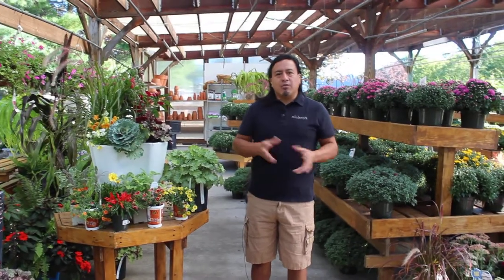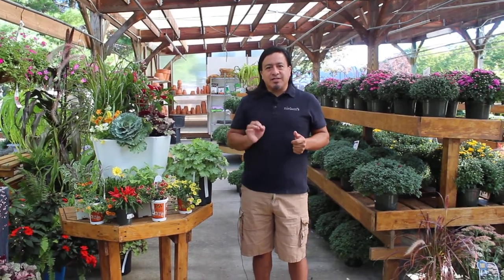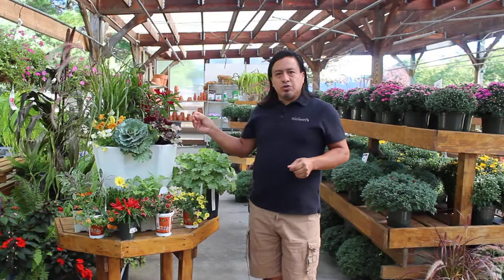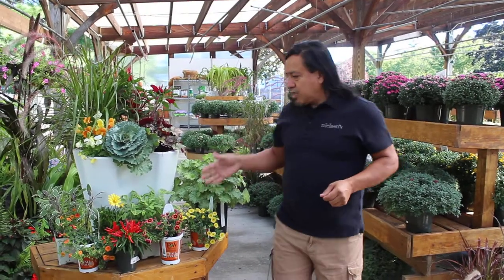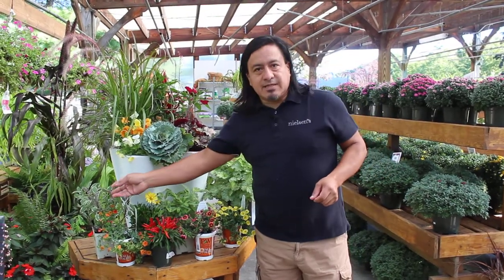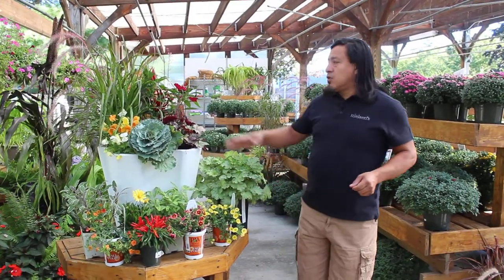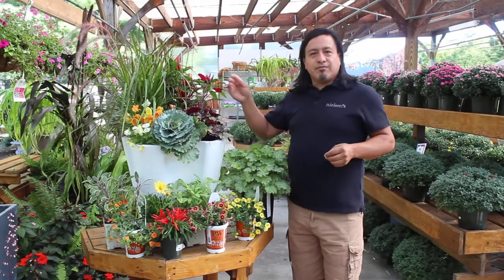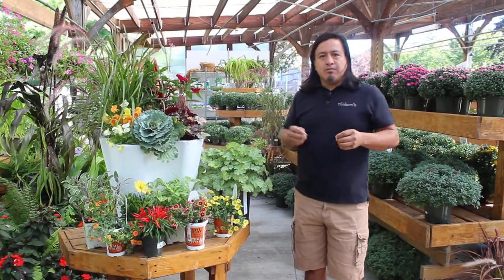Time to book your fall containers!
Meet Darwin! He's our container garden designer and creates these gorgeous designs at your home.